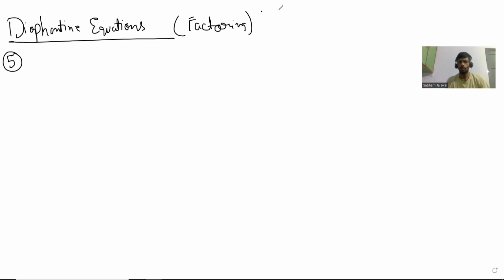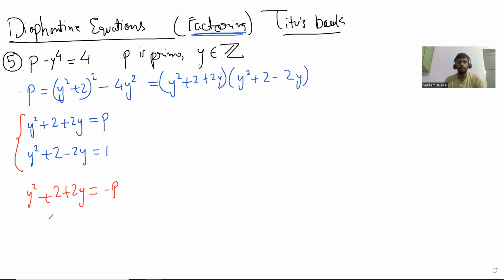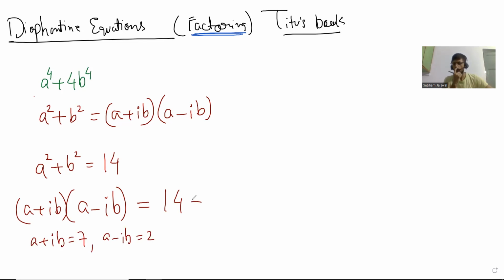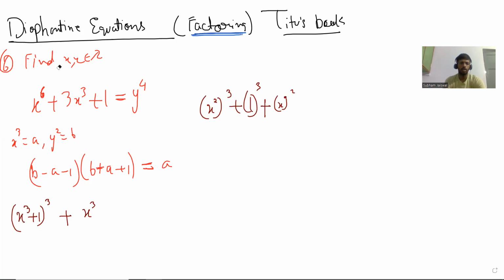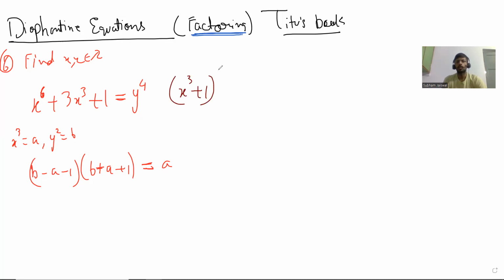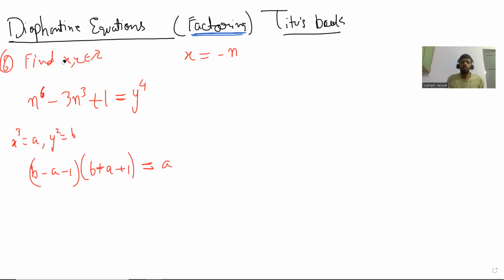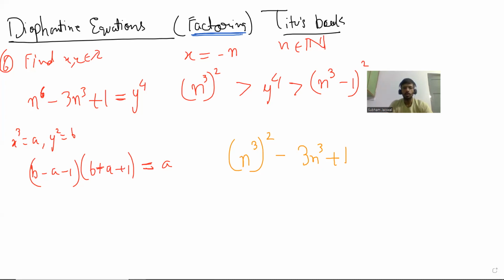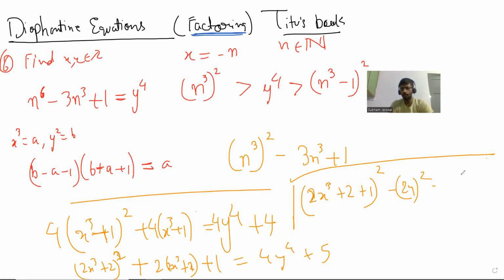Session 19b : Diophantine Equations for math contests (The factoring Method)